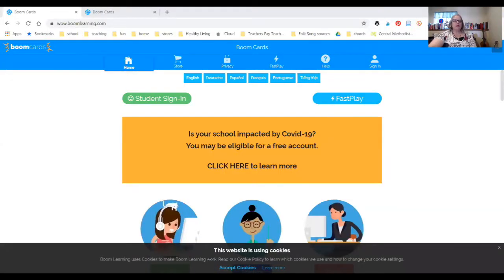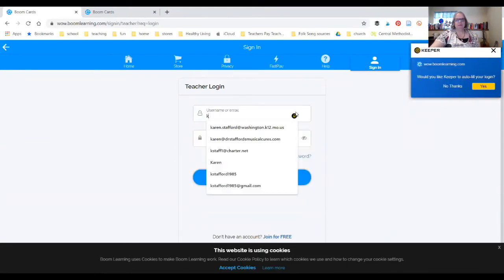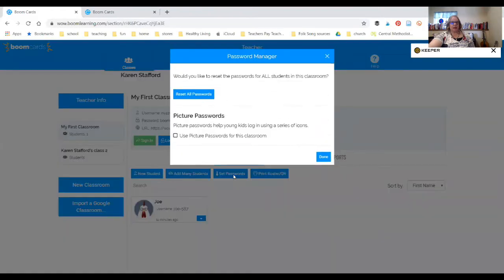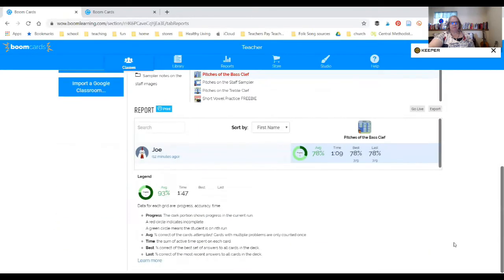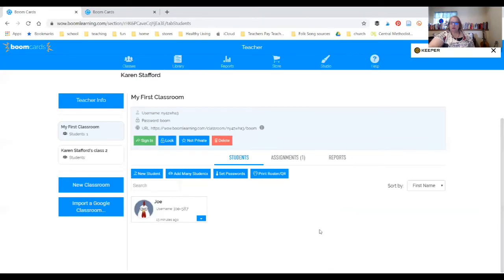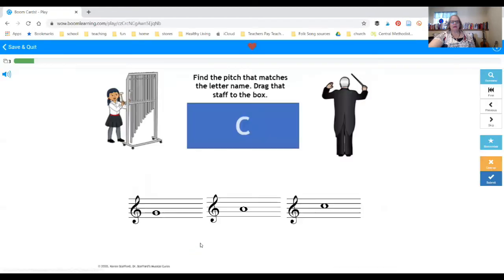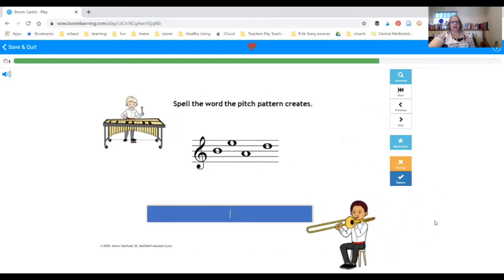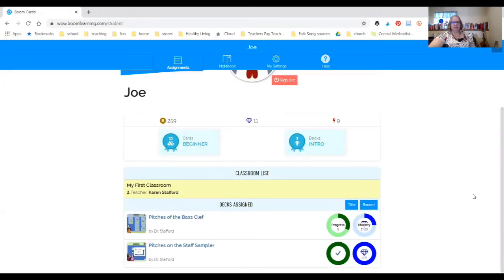Using Boom Cards™ with Music Class, Part I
Because teaching is going to look different for a while, music teachers are concerned about how they will facilitate distance learning and keep student interest. One good tool is Boomlearning.com℠, home of Boom Cards™, which are basically decks of interactive cards. In this video, Dr. Stafford gives you a brief run-through of the website, setting up a teacher account, and setting up a student account and classes.